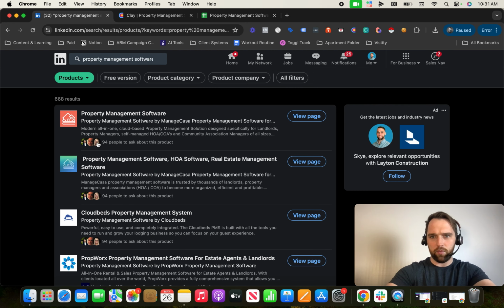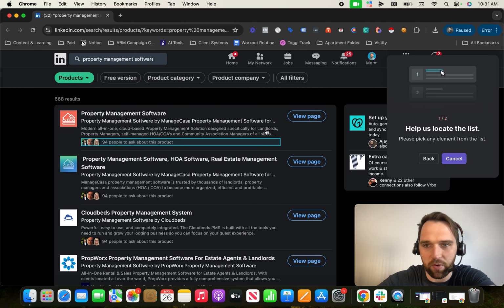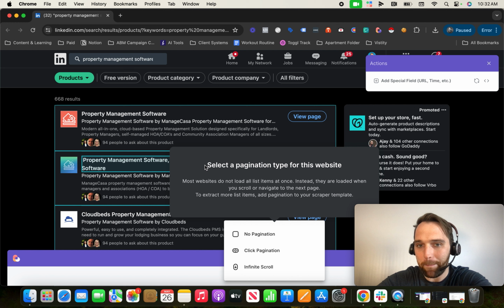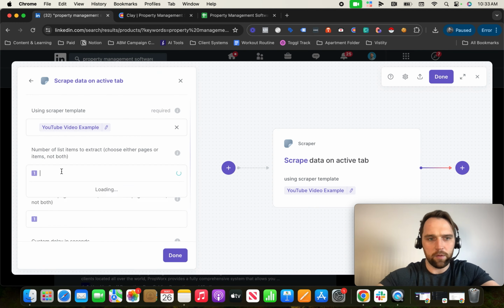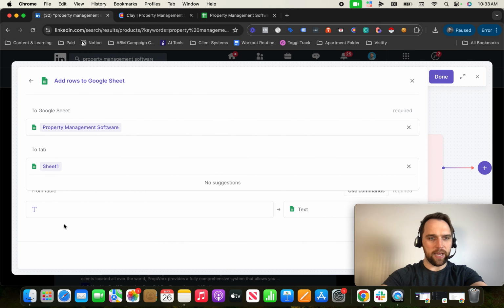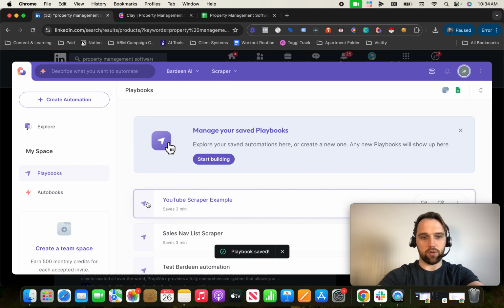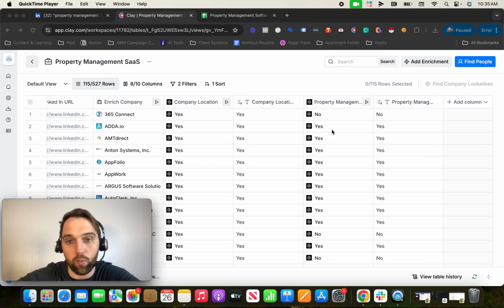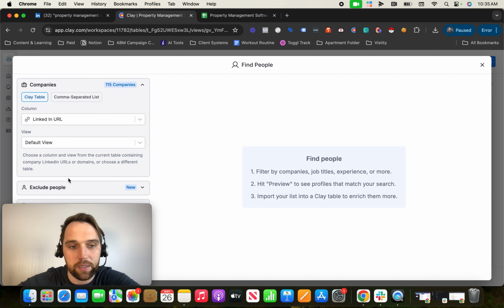How to create niche SaaS list on LinkedIn for free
How to Create Niche SaaS Lists on LinkedIn for Free

In this video, I demonstrate how to leverage LinkedIn to create niche SaaS lists at no cost. Learn step-by-step methods to build targeted SaaS leads using LinkedIn’s features. Enhance your lead generation and marketing strategies with these proven techniques.

Don't miss out on this chance to boost your SaaS marketing with LinkedIn!